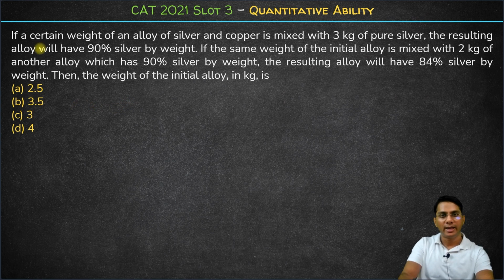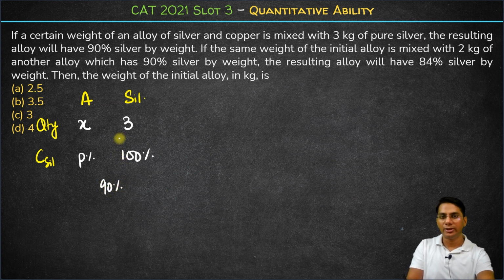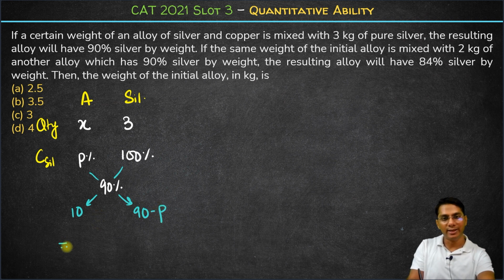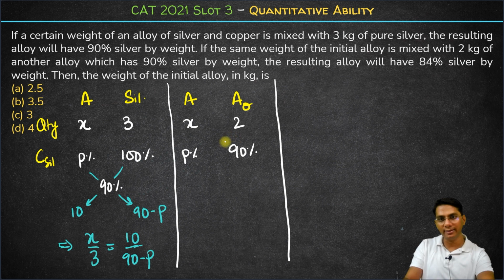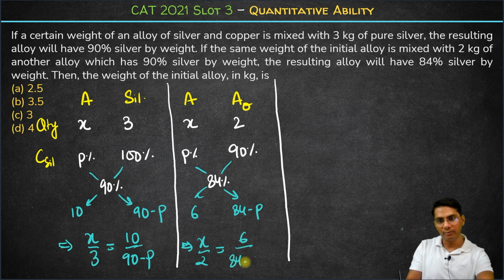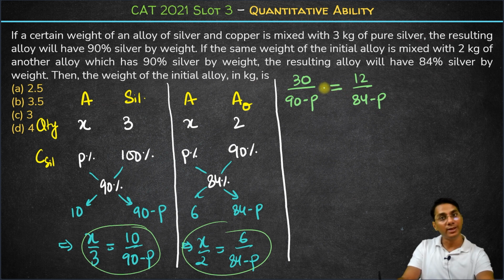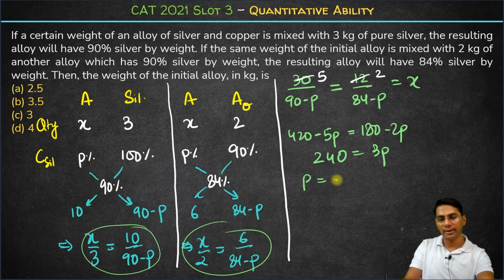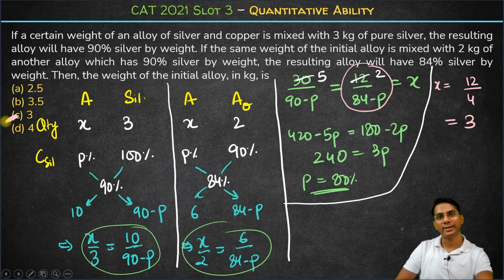Alloy mixed with Silver & another alloy | Alligation | CAT 2021 Slot 3 Quant Solution | PYQs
Q: If a certain weight of an alloy of silver and copper is mixed with 3 kg of pure silver, the resulting alloy will have 90% silver by weight. If the same weight of the initial alloy is mixed with 2 kg of another alloy which has 90% silver by weight, the resulting alloy will have 84% silver by weight. Then, the weight of the initial alloy, in kg, is
(a) 2.5
(b) 3.5
(d) 4

Topicwise Preparation

Join Us